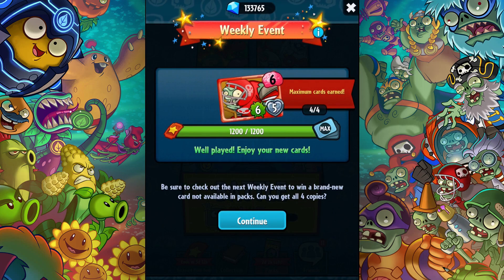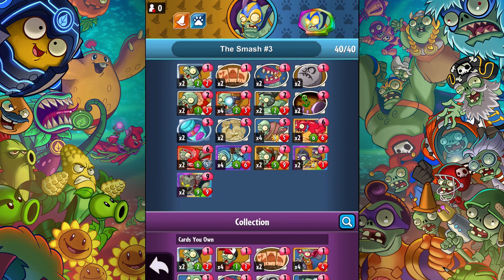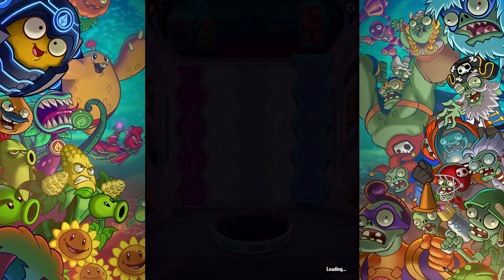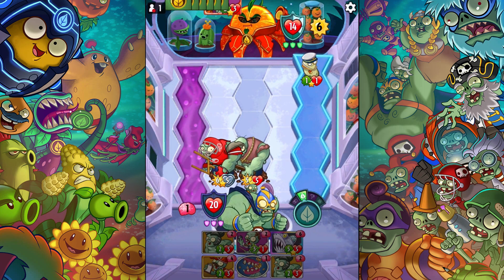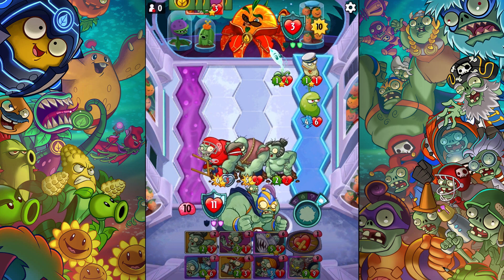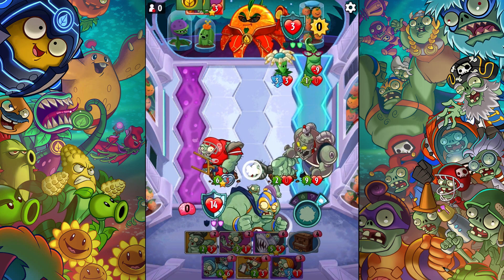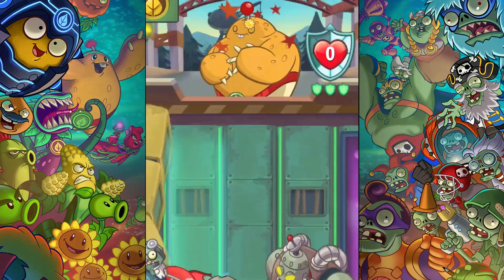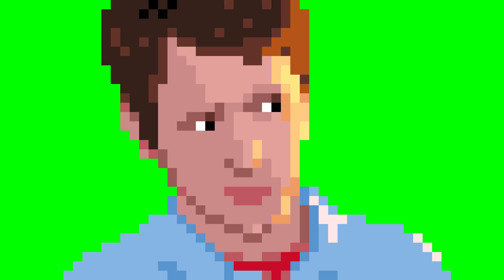Defensive End! - Plants vs. Zombies: Heroes - Gameplay Walkthrough Part 120 (iOS, Android)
Plants vs. Zombies: Heroes Gameplay Walkthrough Part 120! Defensive End gameplay!

🎬 Exclusive Videos!

GAME INFO
Developer: PopCap Games
Publisher: Electronic Arts
Platforms: iOS, Android
Release Date: 2016